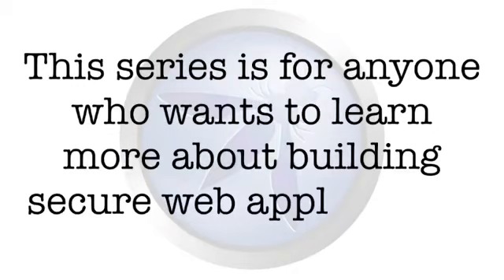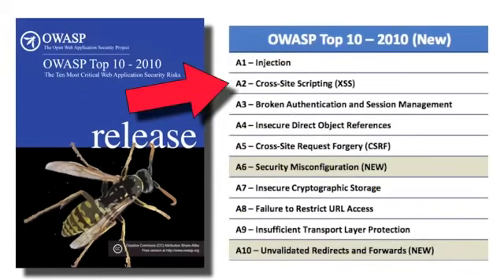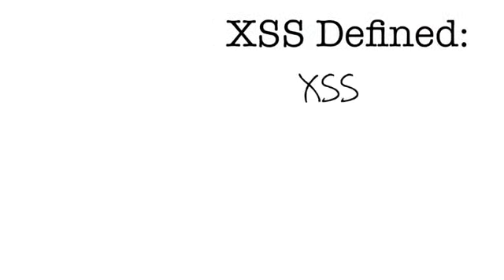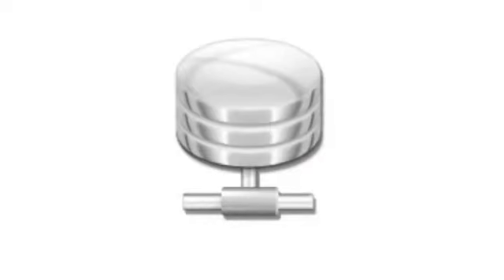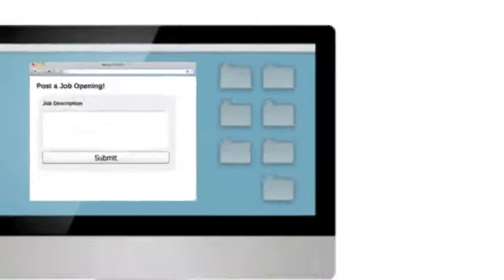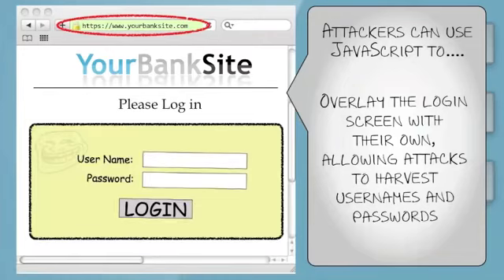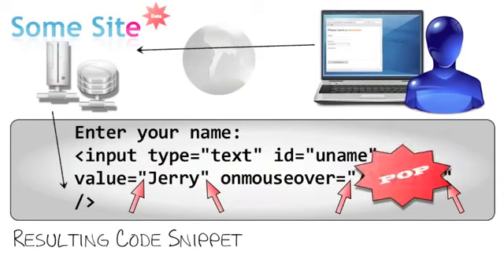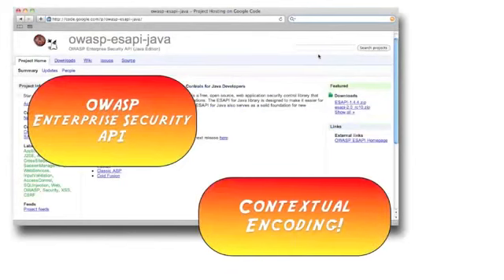OWASP Appsec Tutorial Series Episode 3 Cross Site Scripting XSS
OWASP\Appsec Tutorial Series Hacking conference